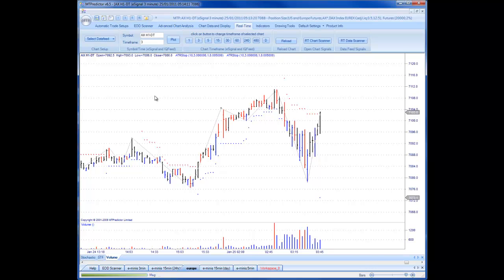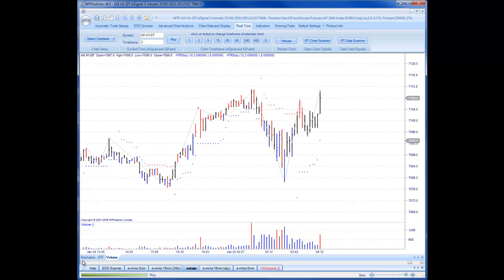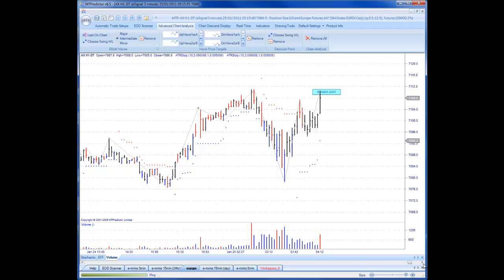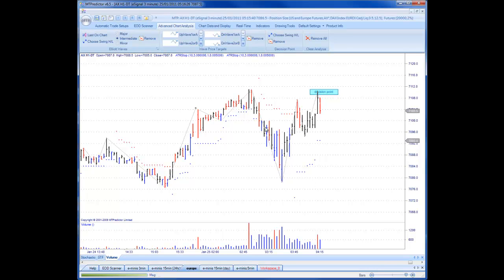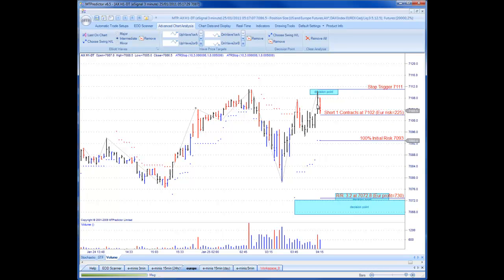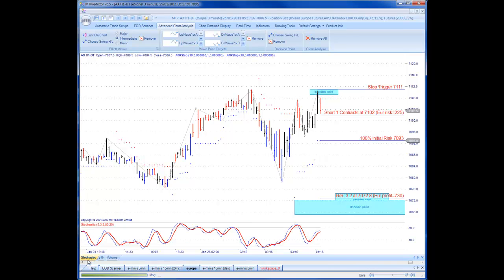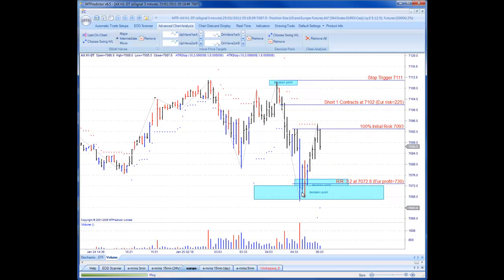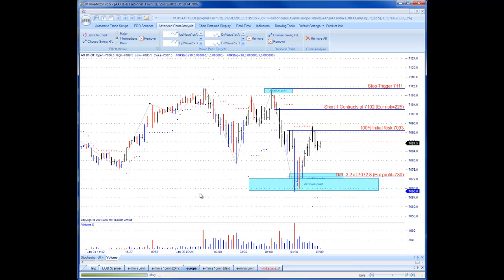MTPredictor - High Volume (VSA) spike on the 3min Dax on Jan 24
MTPredictor - High Volume (VSA) spike on the 3min Dax on Jan 24 Risk Disclaimer and Disclosure.